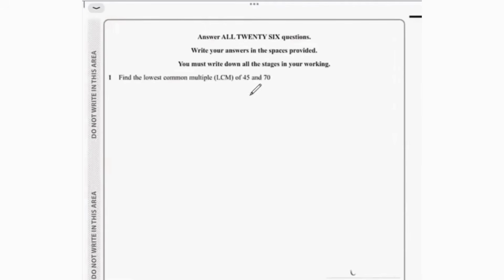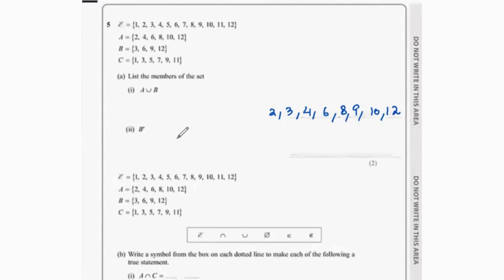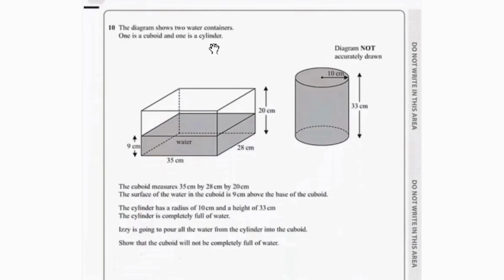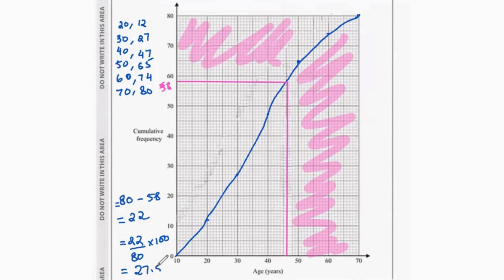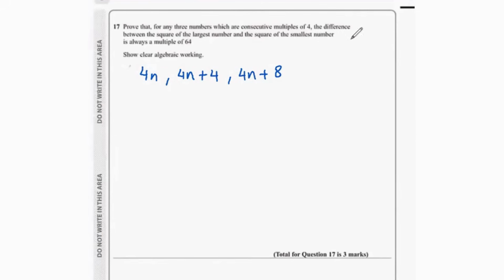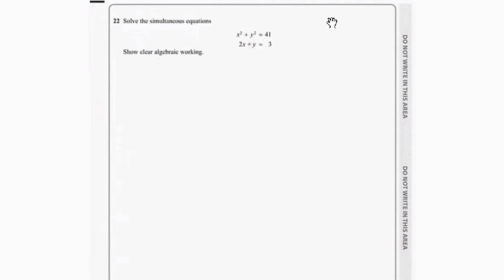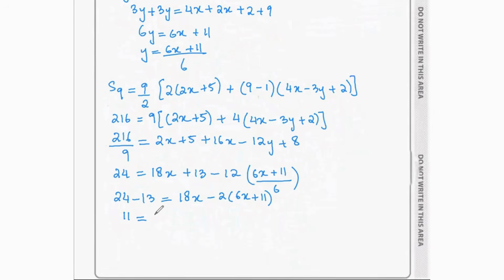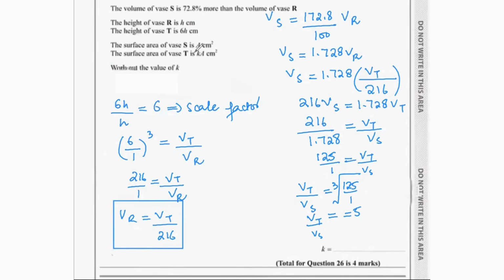IGCSE Edexcel Maths A | Higher Paper 1 4ma1/1hr | May June 2025 |Walkthrough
Time Stamps:
00:00 - Intro
00:41 - Q1- Lowest Common Multiple (LCM)
04:18 - Q2- Upper Bound and Lower Bound
05:36 - Q3- Multiplying Mixed Numbers - Fractions
06:57 - Q4- Probability
10:03 - Q5- Set Notation
12:53 - Q6- Inequalities on a Number Line and Solving Linear Inequalities - Algebra
14:08 - Q7- Metric Conversions
15:59 - Q8- Rules of Indices and Factorizing and Solving a Quadratic Equation - Algebra
18:14 - Q9- SOHCAHTOA - Trigonometry
19:58 - Q10- Volume of 3D Shapes
23:03 - Q11- Compound Interest
25:54 - Q12- Cumulative Frequency Graph
30:09 - Q13- Interquartile Range
31:06 - Q14- Standard Form
32:19 - Q15- Solving Multi Step Equations and Negative Indices - Algebra
35:41 - Q16- Recurring Decimals
38:55 - Q17- Algebraic Proofs
40:35 - Q18- Inverse and Direct Proportion
42:15 - Q19- Combinations and Probability
45:05 - Q20- 3D Trigonometry
46:56 - Q21- Transformation of Graphs
49:29 - Q22- Quadratic Simultaneous Equations
52:14 - Q23- Intersecting Chord Theorem - Circle Theorems
54:47 - Q24- Arithmetic Sequences and Series
59:33 - Q25- Sector of Circle
1:04:47 - Q26- Volume and Surface Area of Similar Shapes